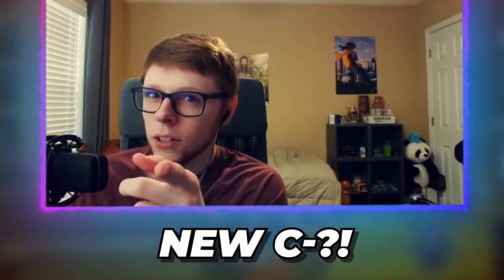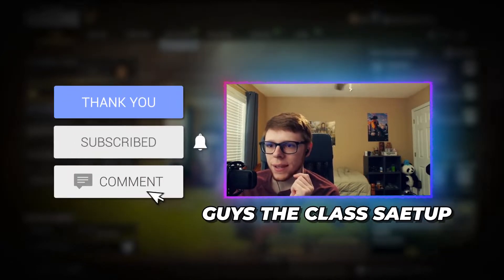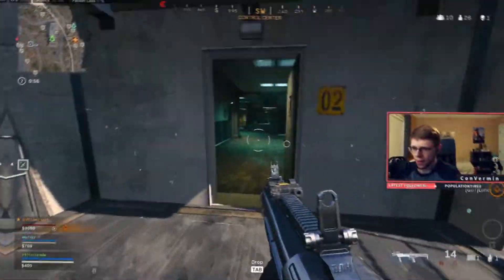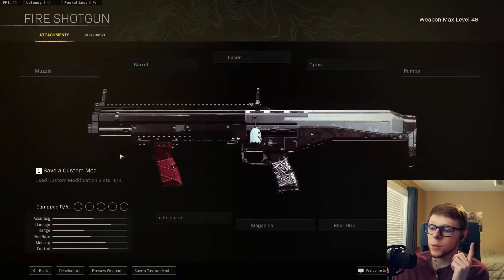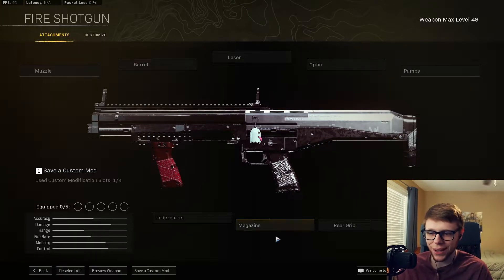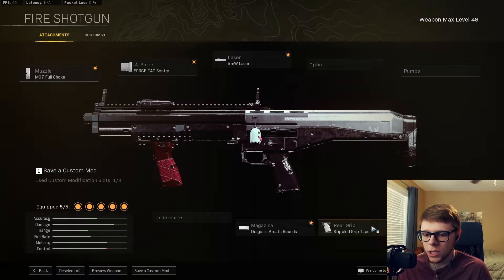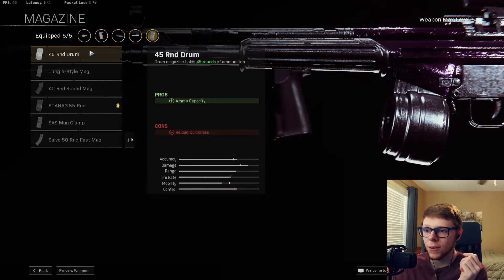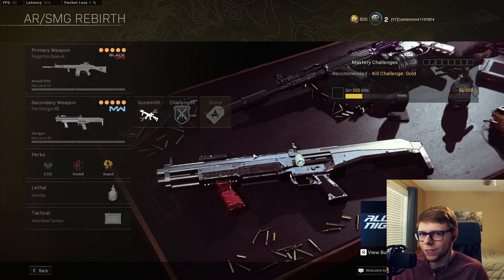The R9-0 Is Still *INSANE* in Warzone and Rebirth! (Best R9-0 Setup)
74% . 4.12K/5.5K